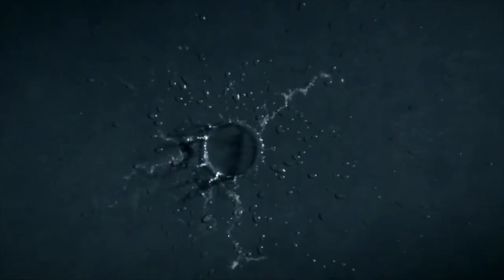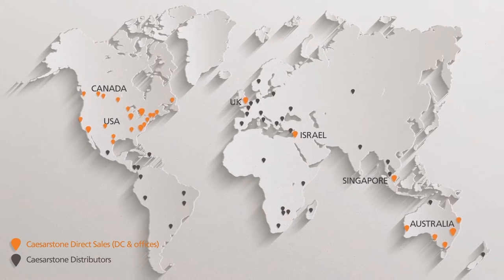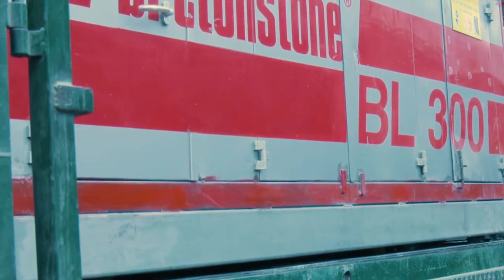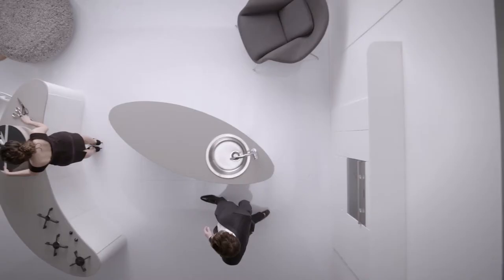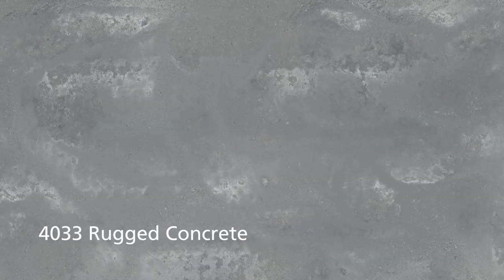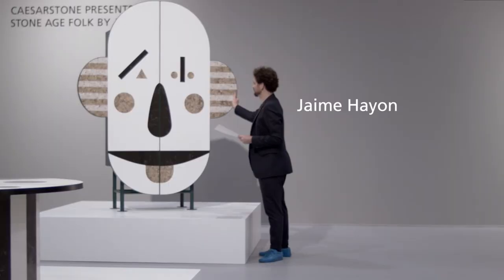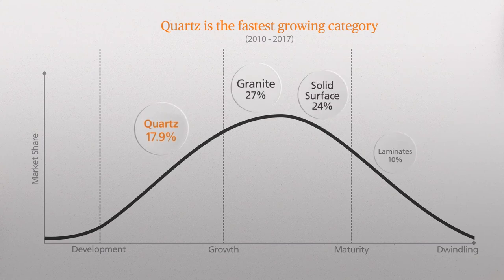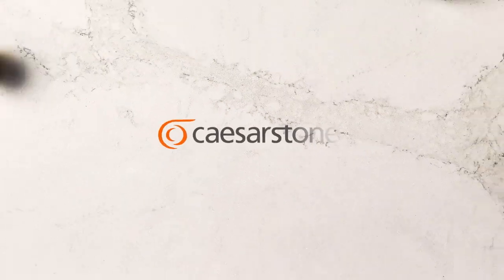Caesarstone Corporate Movie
In 1987, Caesarstone invented the first ever quartz surface by transforming quartz, one of nature's strongest minerals, into the ultimate surface.

Learn more about how the Caesarstone surface has become an enduring centerpiece in millions of homes and commercial properties worldwide, in every continent and culture, from NYC, to Sydney and Singapore.

Choosing the best has never been so easy – the best stone is Caesarstone.